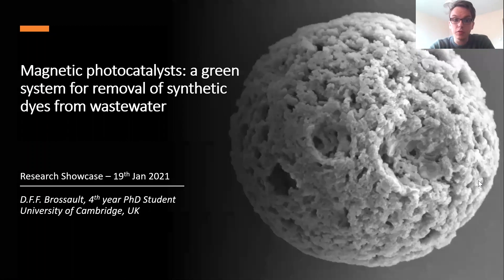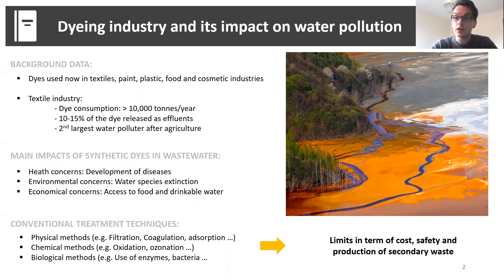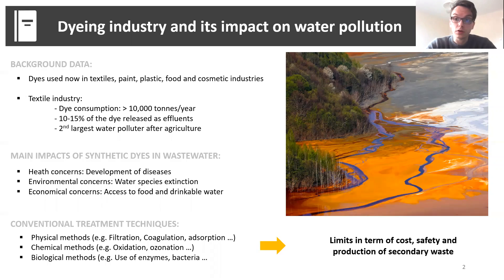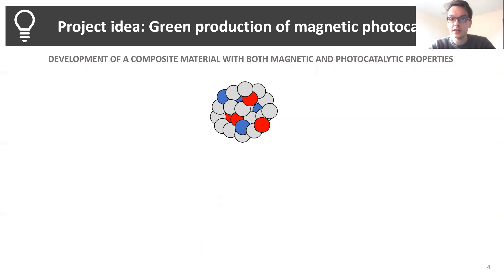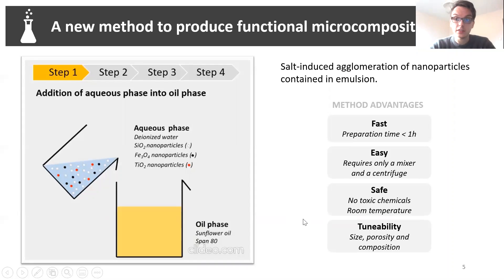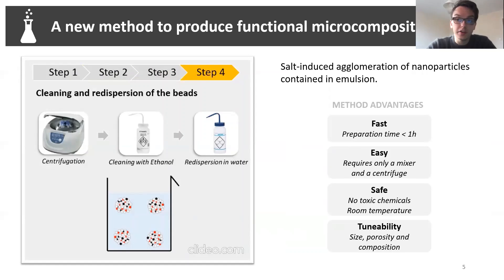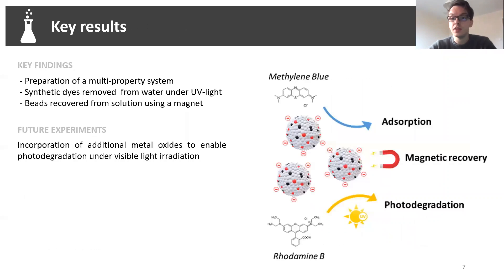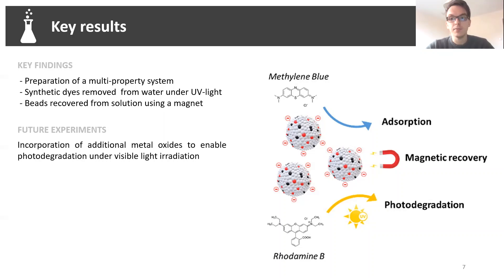Magnetic photocatalysts: a green system for removal of synthetic dyes from wastewater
Synthetic dyes are used in our daily life in multiple applications (food, cosmetic, textile. ). However, their persistence in wastewater raises serious environmental and health concerns.This flash talk presents some highlights on a green preparation of particles combining adsorption, magnetic and photocatalytic properties and their use for light induced degradation of synthetic dyes from wastewater.